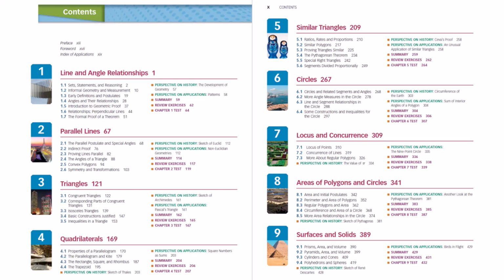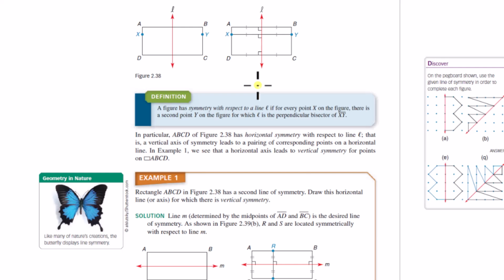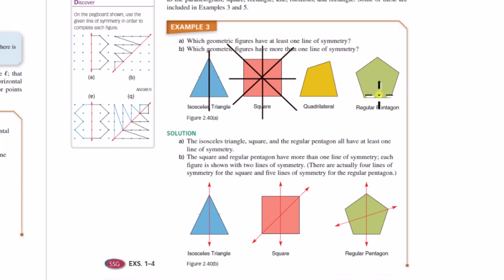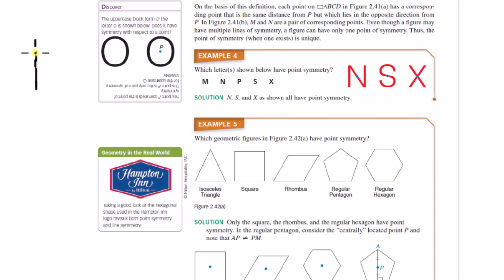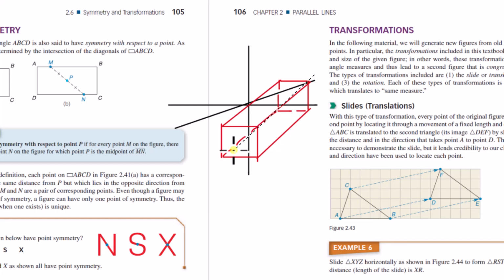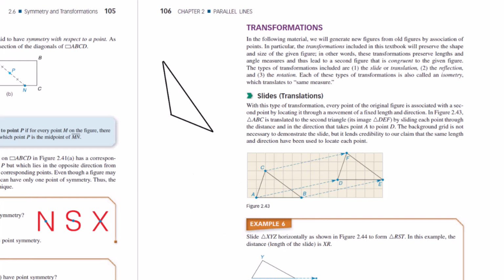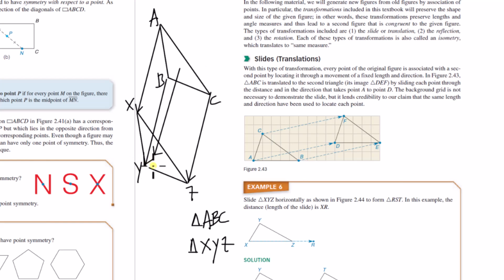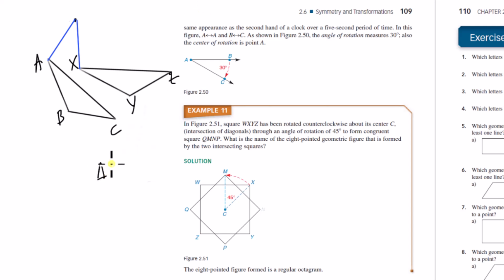Symmetry & Transformations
In this video, we discuss the concept of symmetry with respect to figures. Symmetry with respect to lines, points, as well as planes. We also discuss the specifics behind rigid body transformations of figures.